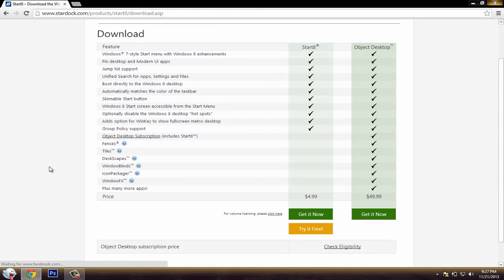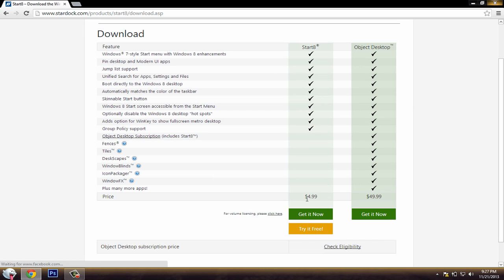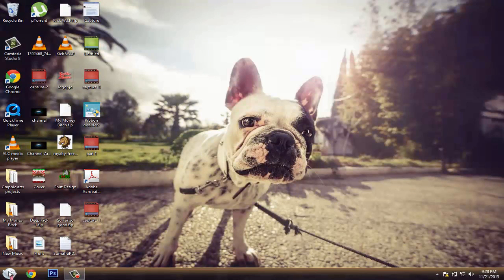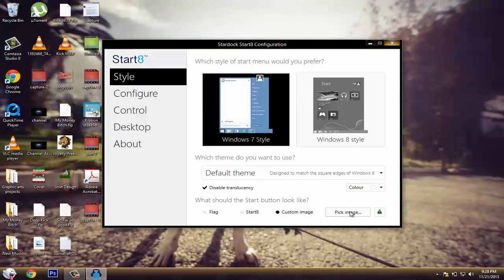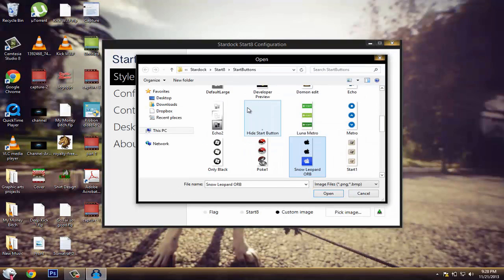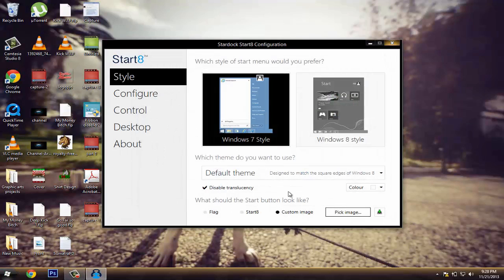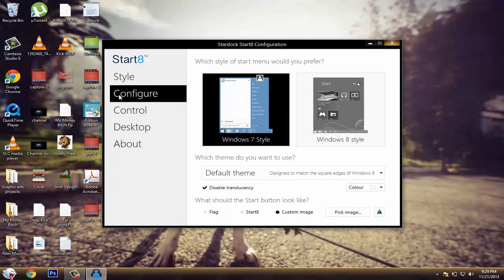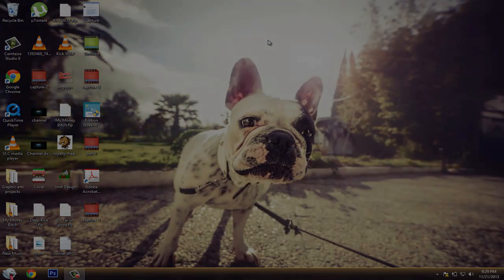Windows 8 Tutorial: How to Get The Original Start Menu + Custom Start Orbs!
The New Windows 8 Start Menu looks completely ridiculous so in this tutorial i'll be explaining how to get the old Start Menu for Windows 8.